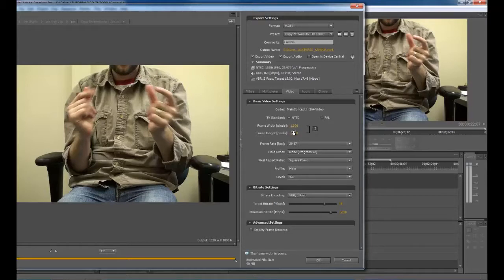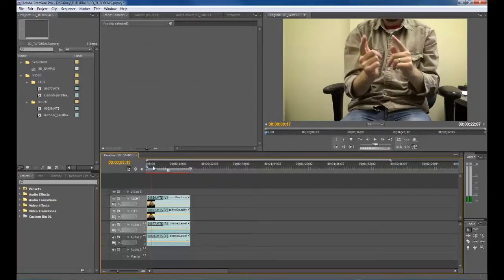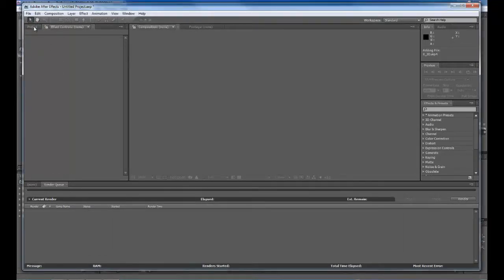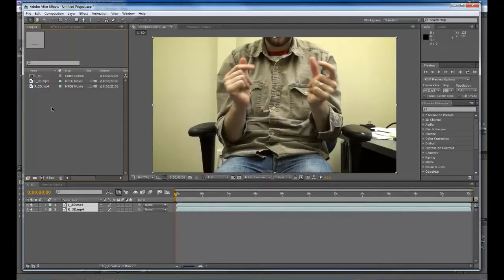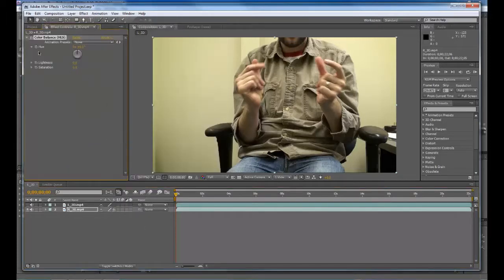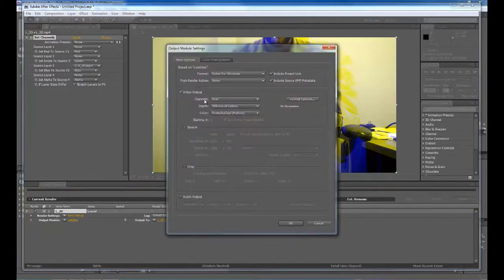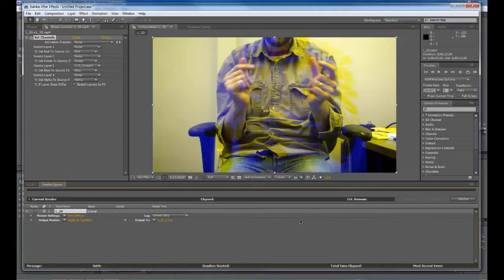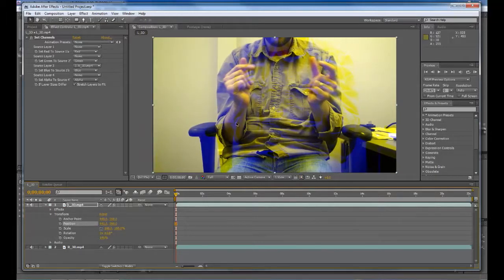How to create Colorcode 3D (Amber/Blue)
How to create colorcode 3D (also known as amber/blue, ochre/blue, or blue/yellow anaglyph).

In this video I use 2 synced Left/Right videos, Premiere Pro CS4, and Adobe After Effects CS4.